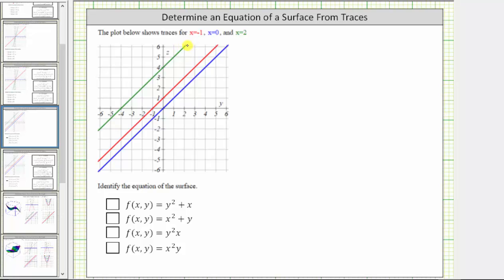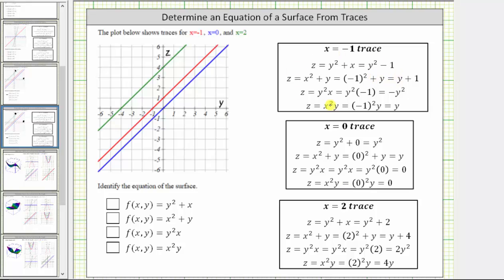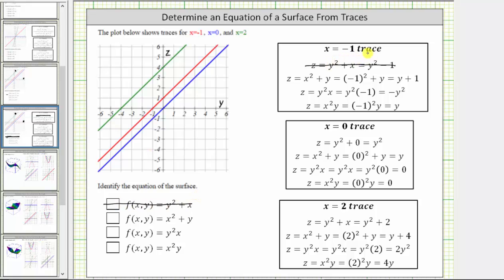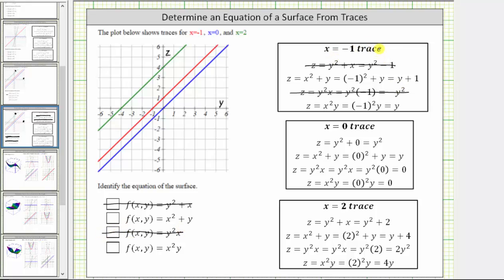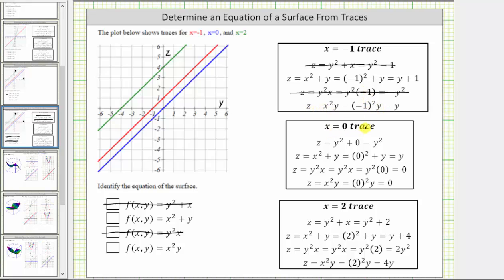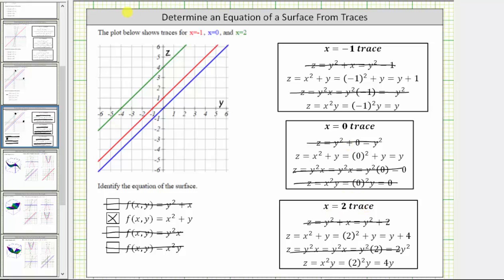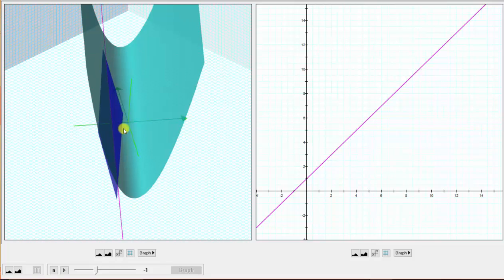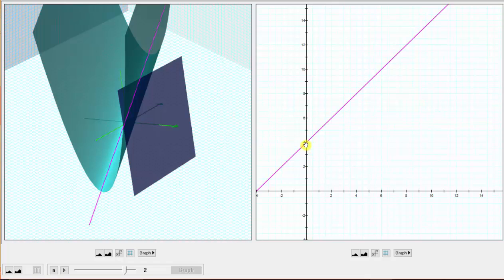Use Traces of a Surface to Select the Equation of the Surface (Ex 2)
This video explains how to determine the traces of function of two variables and then match given traces to the correct function.